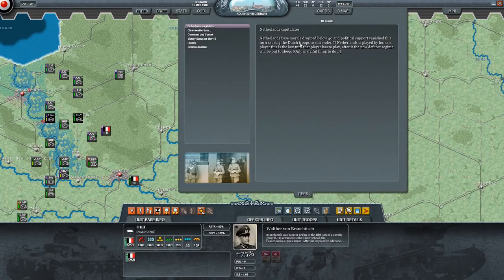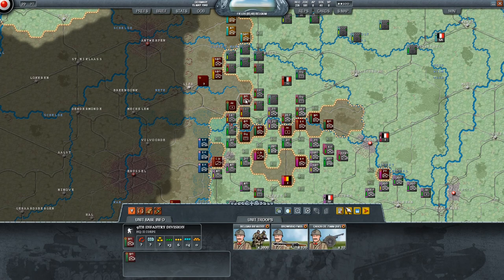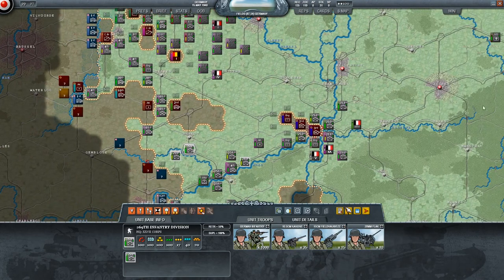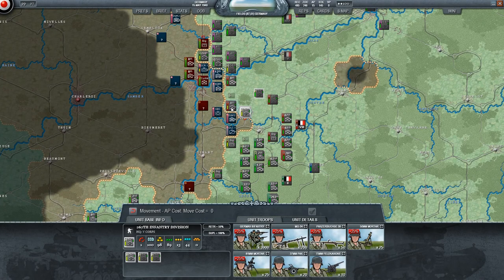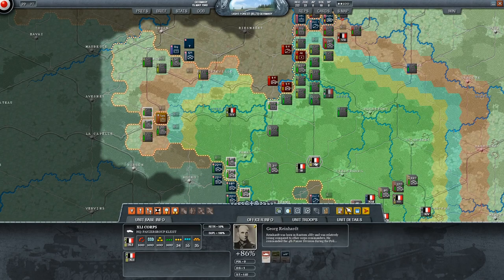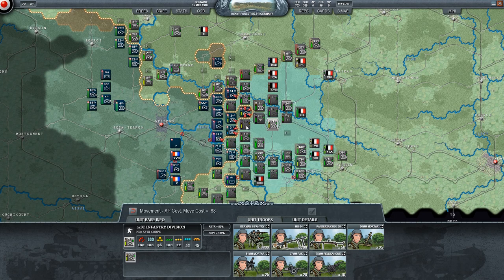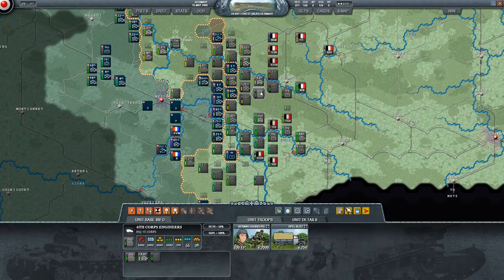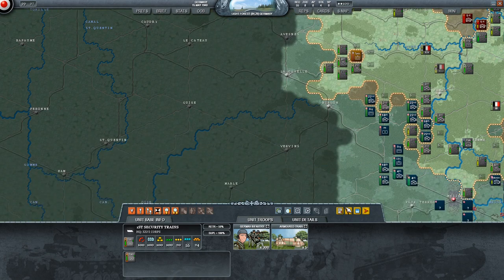Death on the Dyle - Decisive Campaigns: Case Yellow Part 6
This is a Let's Play of Decisive Campaigns: Warsaw to Paris.  In this series, we take on Britain, France, Belgium, and the Netherlands.  Will we take tea in Paris?

If anyone ever wants to do any sort of PBEM, you can reach my steam channel